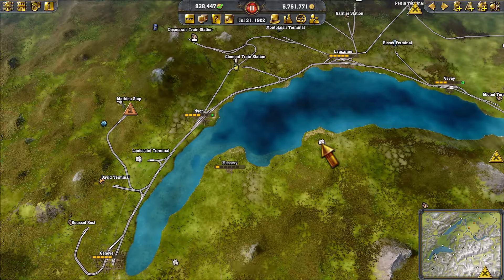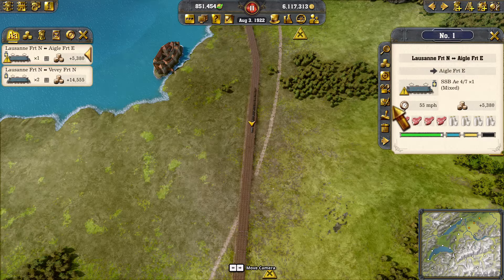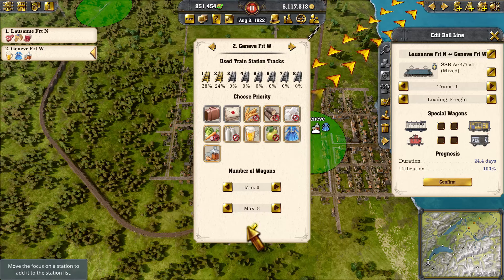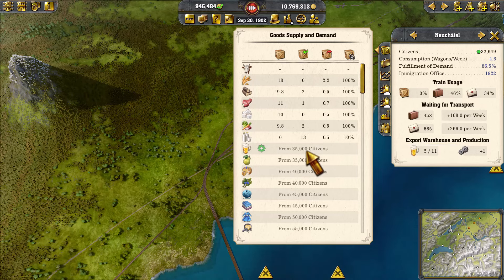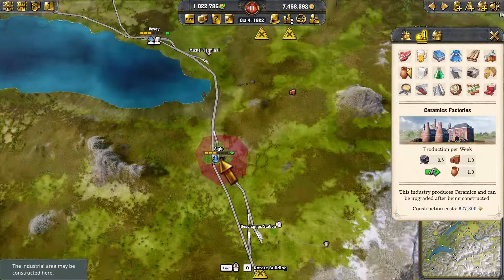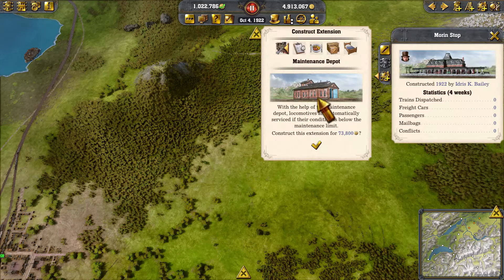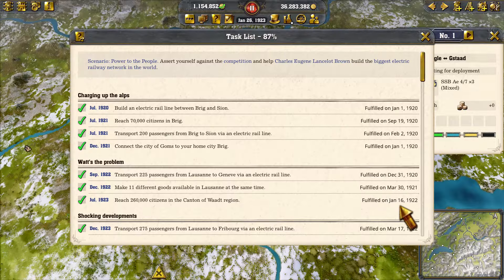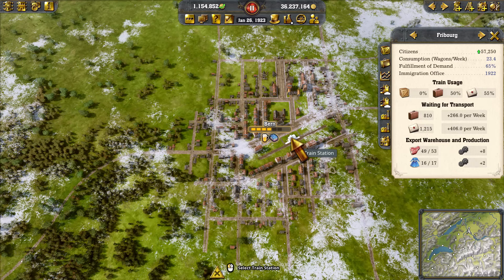Railway Empire 2 High Voltage DLC Scenario 2 Part Six Playing with Steel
In this episode, we continue growing Neuchatel and play around with yet another setup to intending to produce steel, pocket knives, ceramics and chemicals. We complete our "library in Neuchatel" task and get 9 more tasks, 5 required and 4 optional.